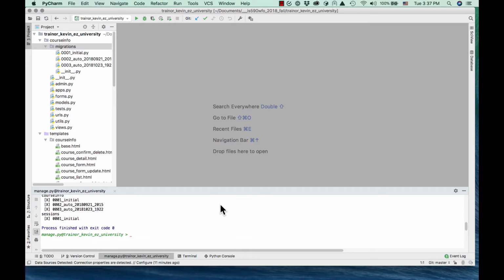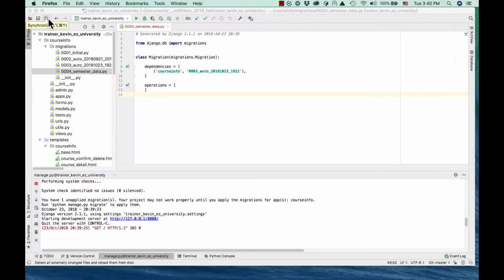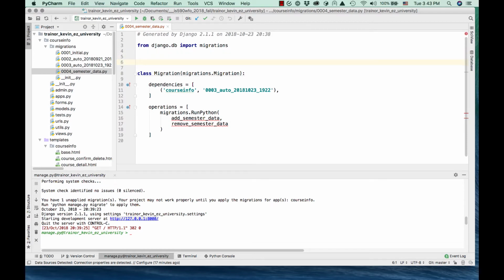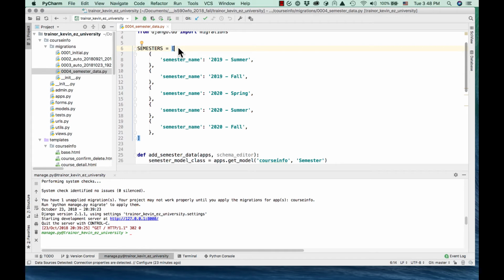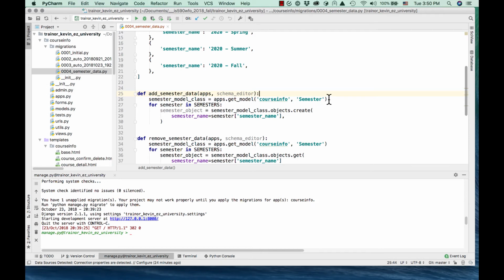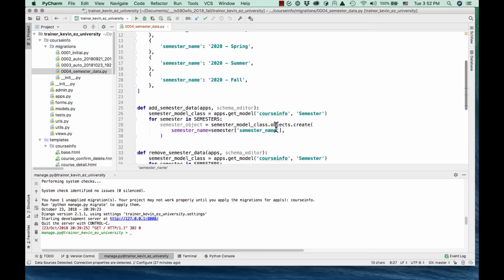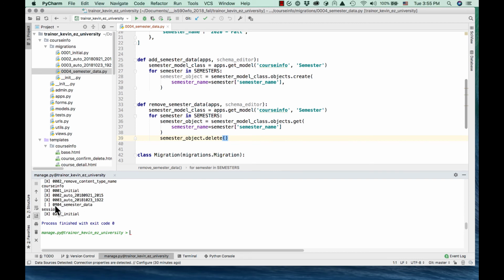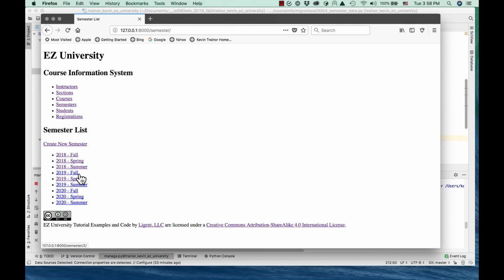Tutorial: EZ University - Migrations - Part 2